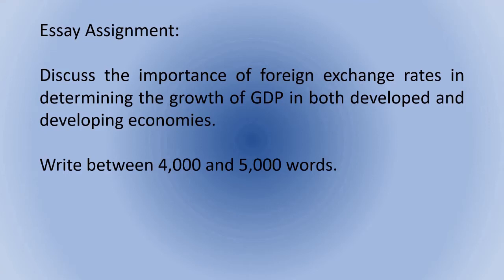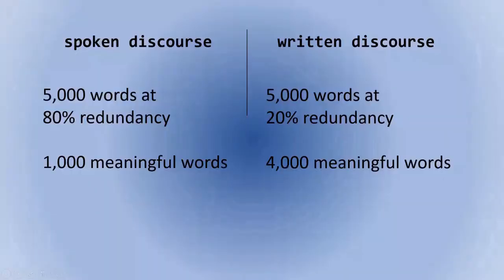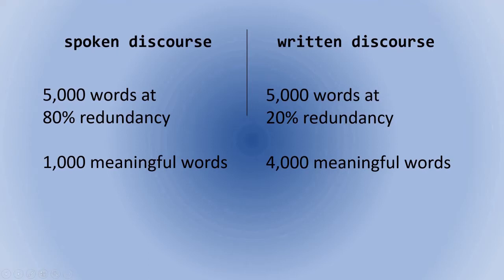The most common reason some students get good grades for essays while others get poor grades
In most cases there is a startlingly simple, but usually not recognised, reason for the mark given to an essay.   This video briefly explains why redundancy is the key.  To learn how to control your redundancy level and thus to improve your grades and your ability to communicate effectively, you'll need to follow my online course.